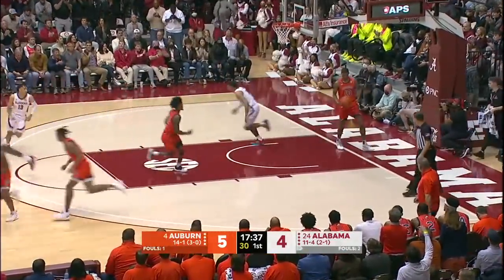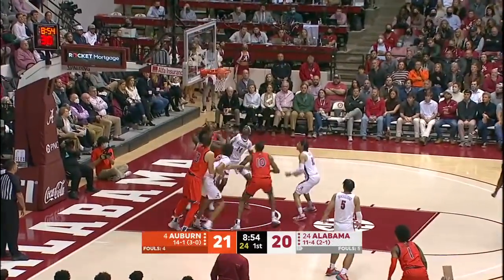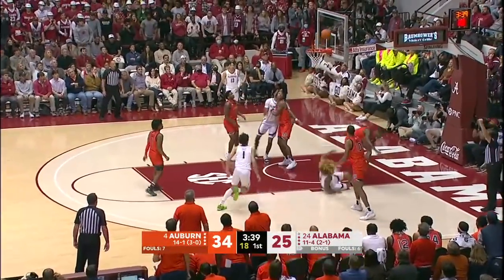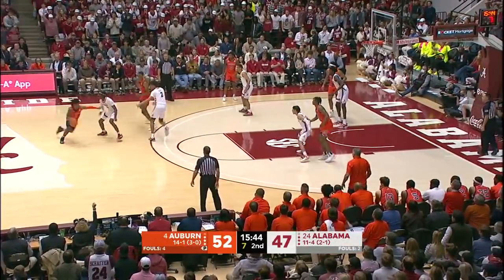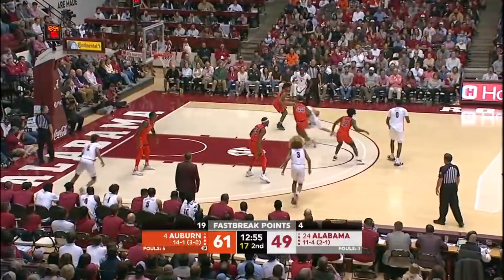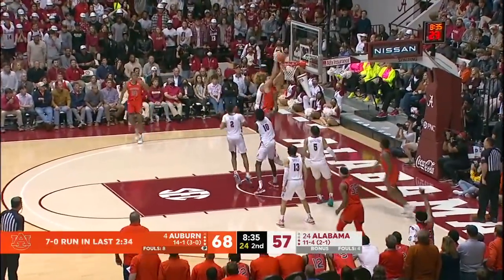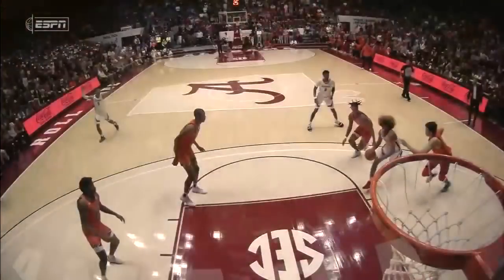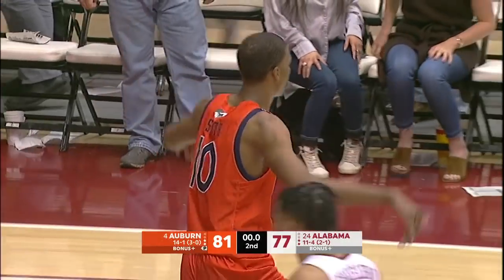No. 4 Auburn Tigers at No. 24 Alabama Crimson Tide | Full Game Highlights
The No. 4 Auburn Tigers held off the No. 24 Alabama Crimson Tide, 81-77. Jabari Smith led all scorers with 25 PTS for the Tigers in their win, while the Crimson Tide were led by Jahvon Quinerly's 14 PTS in their loss.